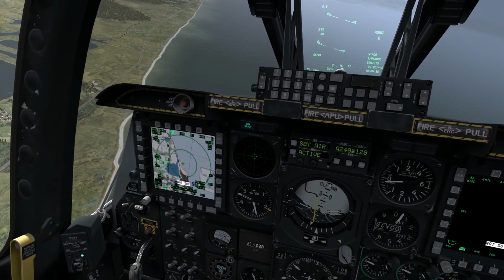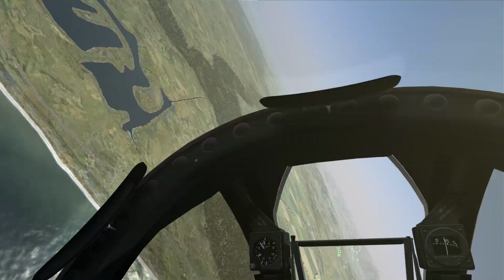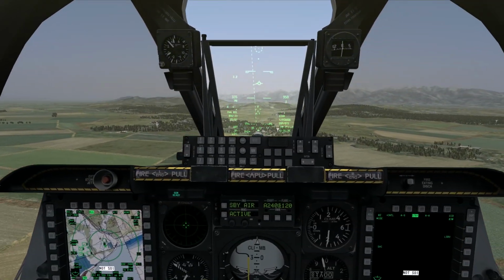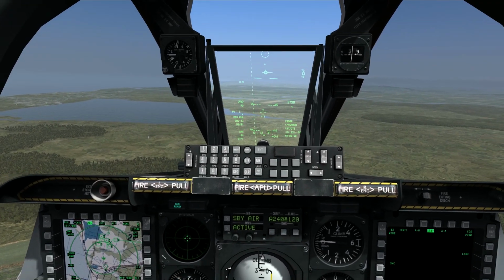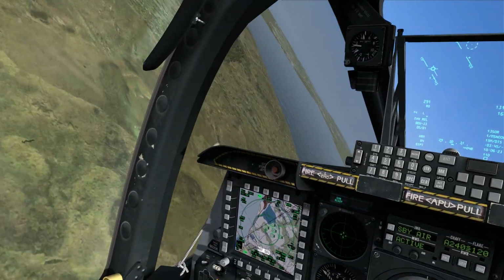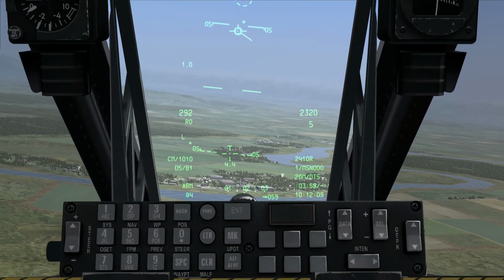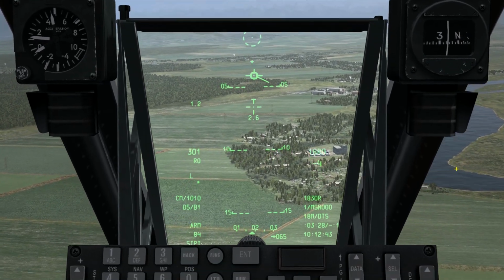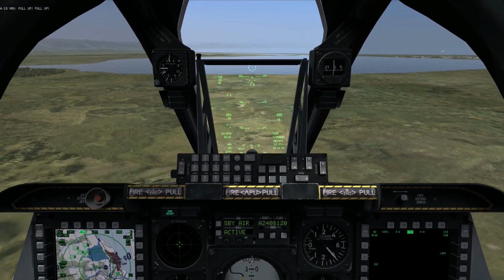On the Range #19 - DCS: A-10C Warthog CCIP Gun Cross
"On the Range" is a tutorial series covering all aspects of military flight simulation.

This edition covers use of the DCS: World's A-10C Warthog module.

They feature many hours of flight simulation gameplay with commentary provided through the eyes of an experienced flight simmer.